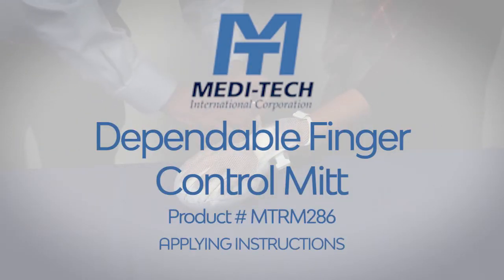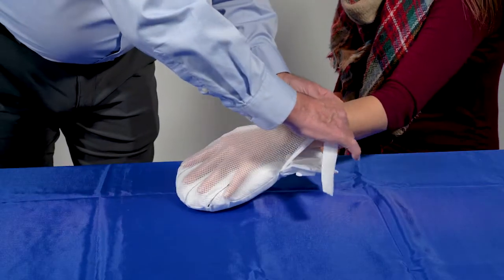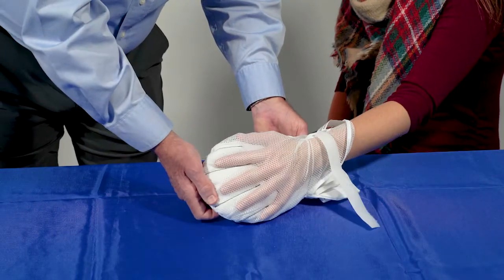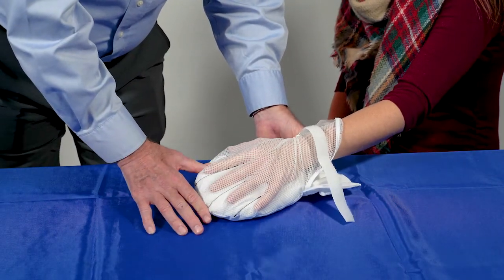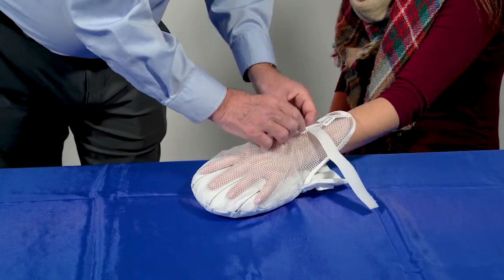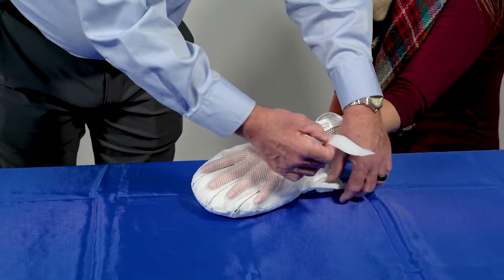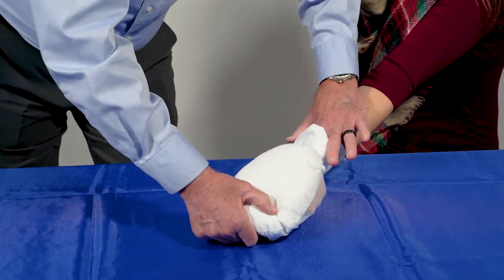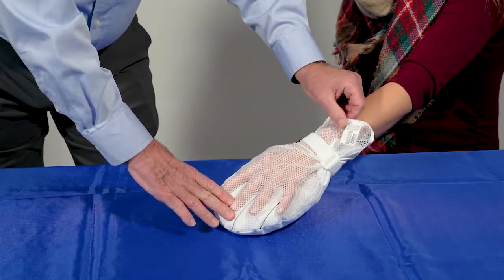Dependable Finger Control Mitt Application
Dependable Finger Control Mitt Application Instructions MTRM283 by Medi-Tech International